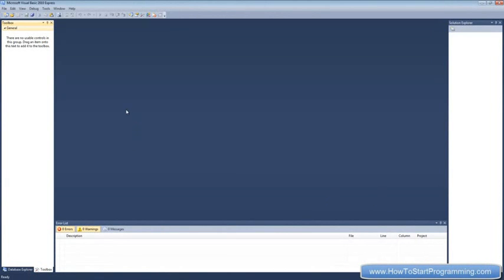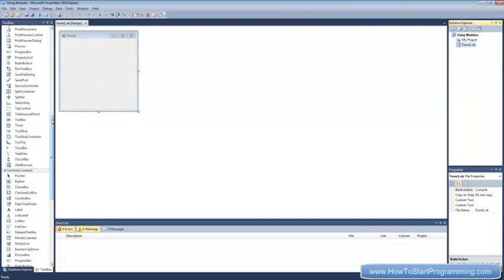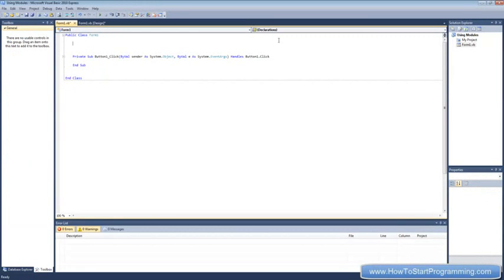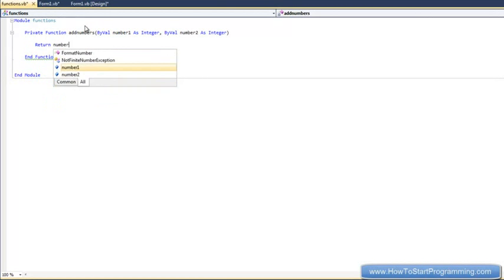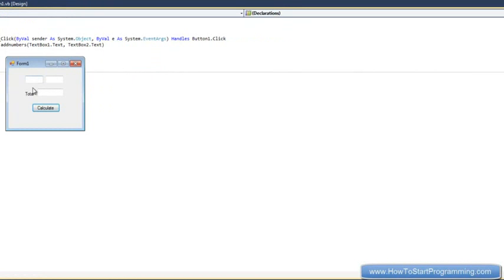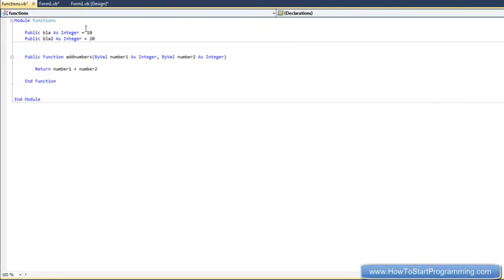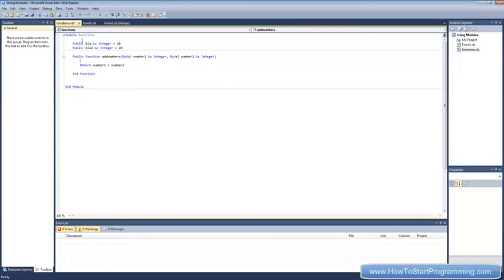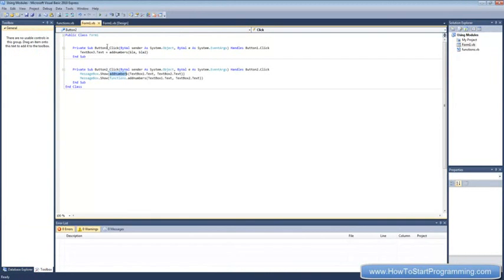VB.NET Modules Visual Basic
above tutorial in module create vb.net tutorial is helpfull no skill any require